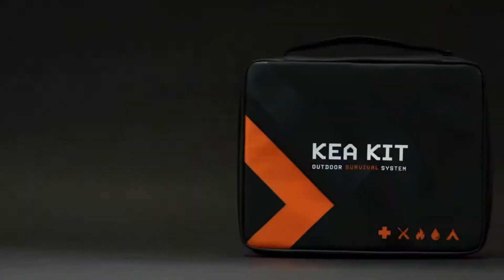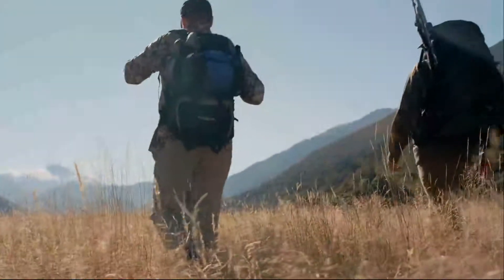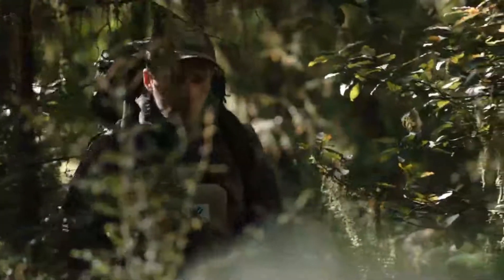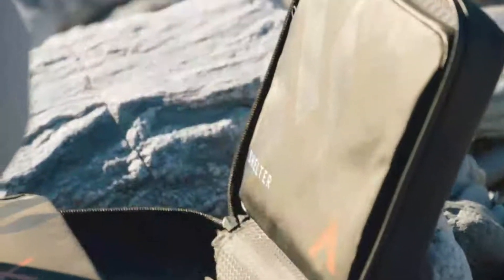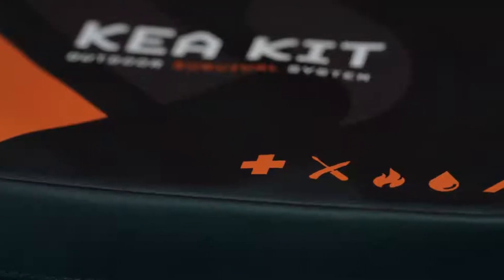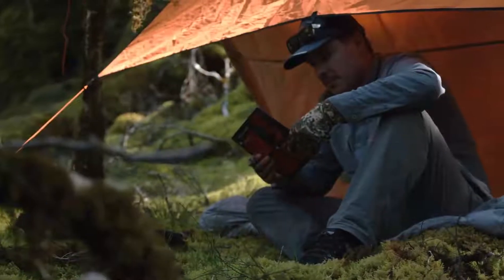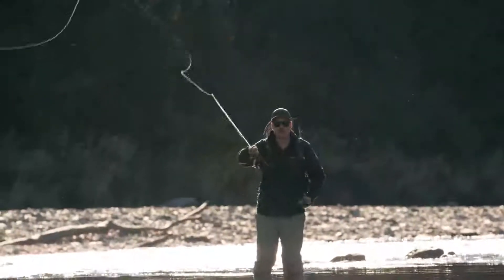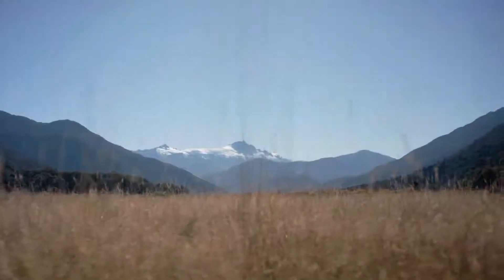New Kit | New Bag | KEA KIT | The Outdoor Survival System For Any Adventure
KEA KIT: The Outdoor Survival System to help you better prepare for all your outdoor